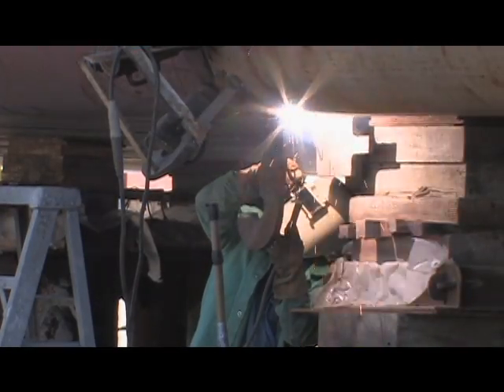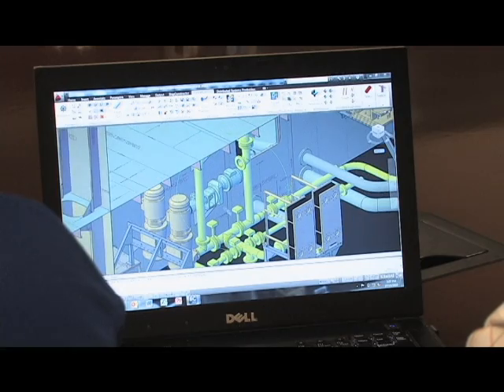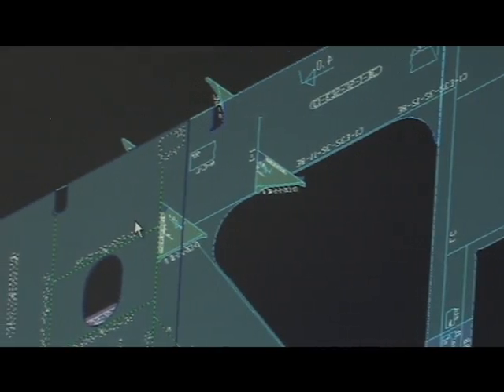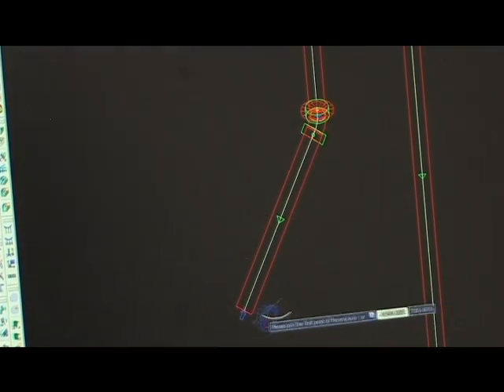SSI Featured on 'Today in America'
Overview of SSI's ShipConstructor software with Terry Bradshaw, Program: Today in America.